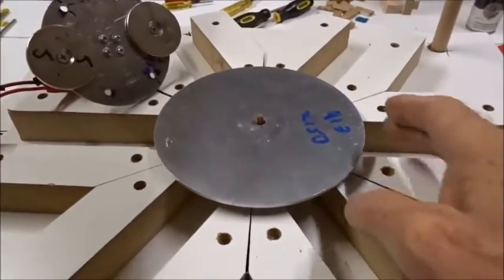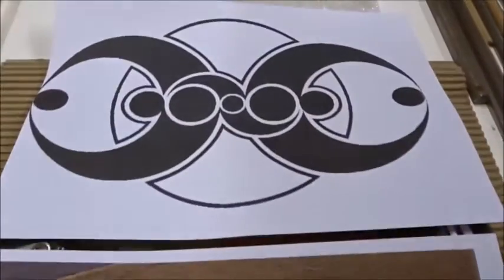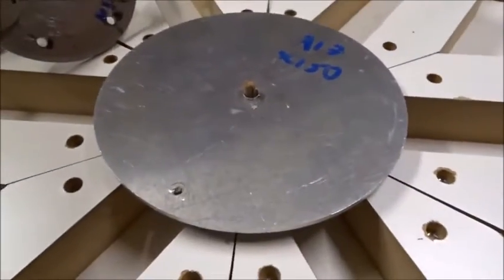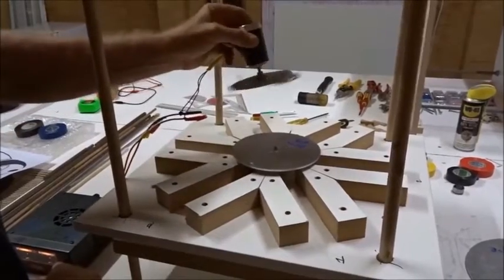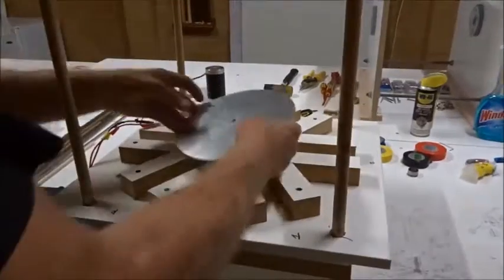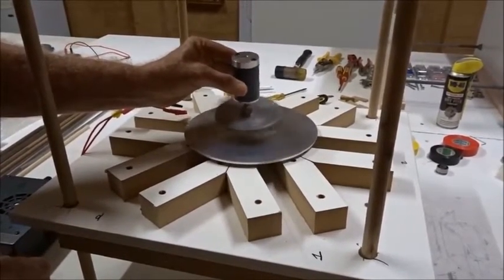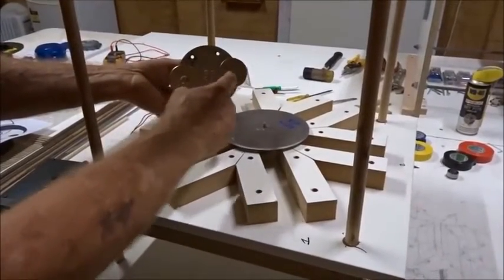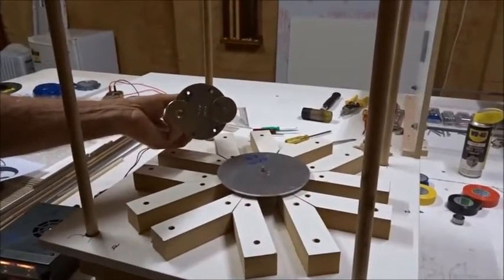Crop pictures from Norridge Wood 2019 and Windmill Hill 2012 show “magnetic disc induction motors"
Dr. Horace R. Drew owns full copyright to this video and scientific study